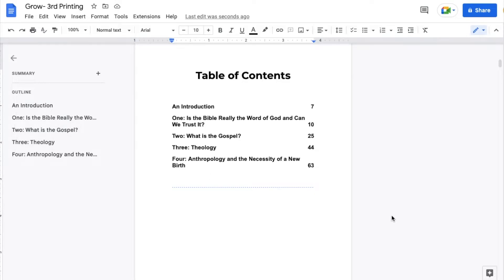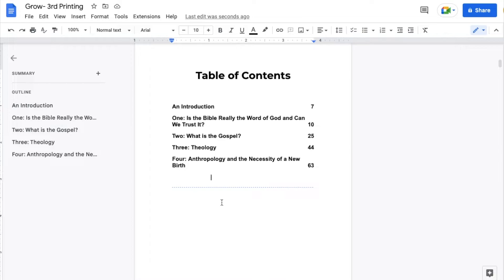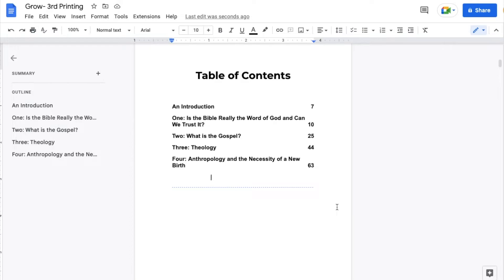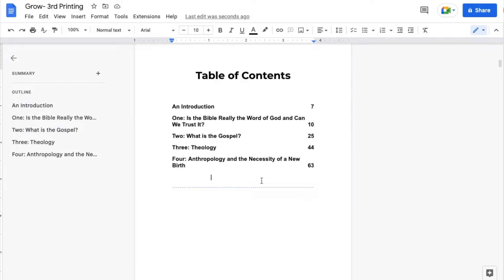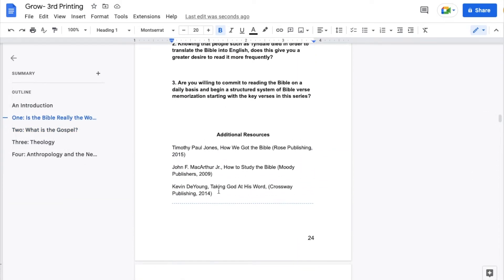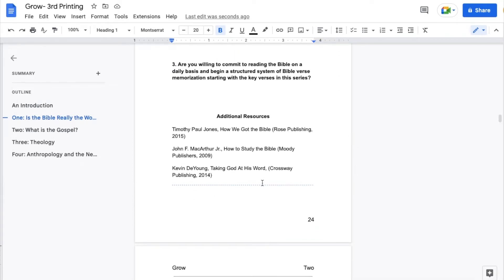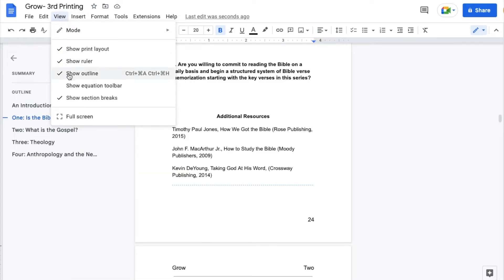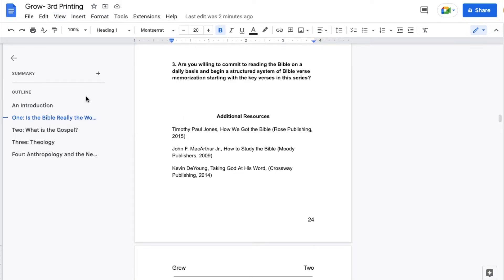How To Show Section Breaks In Google Docs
Check out today's special tech deals:

In this video, we show you how to show section breaks on your document in Google Docs.